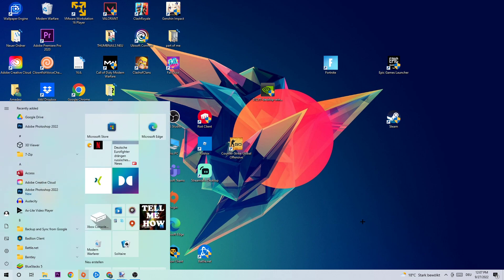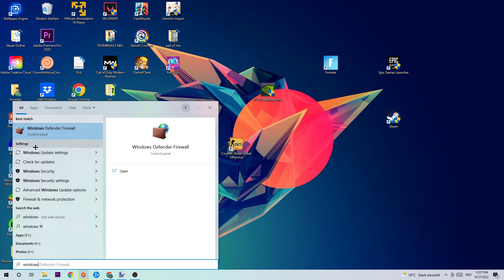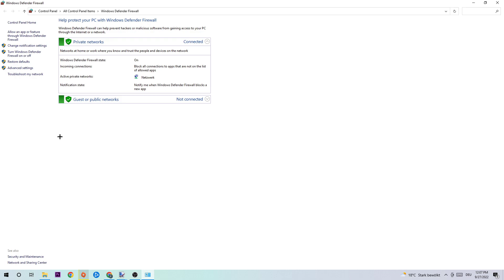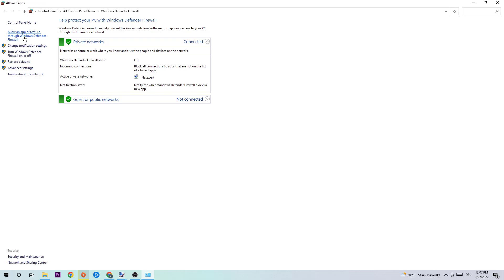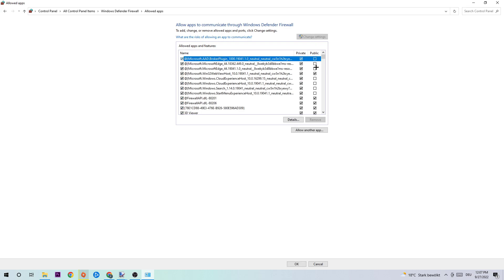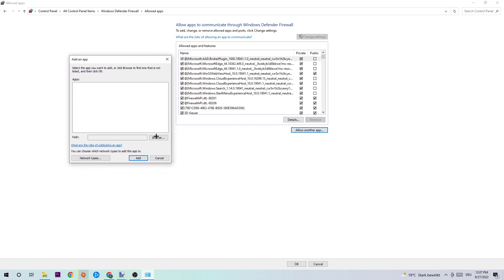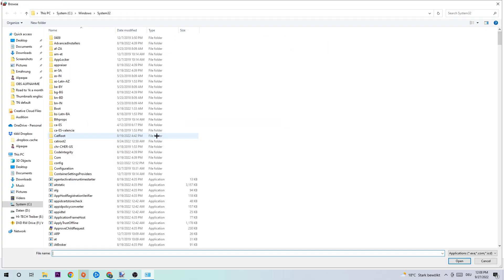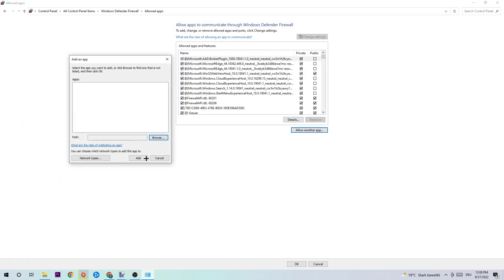Fifa 23 - How to Fix Black Screen & Stuck on Loading Screen | Complete TUTORIAL 2022